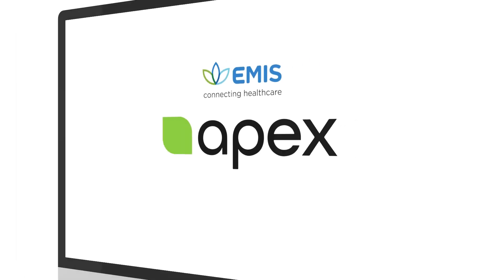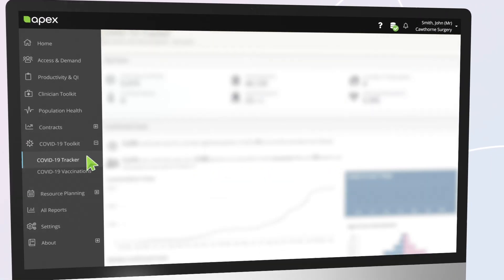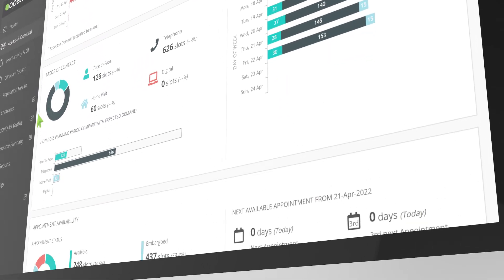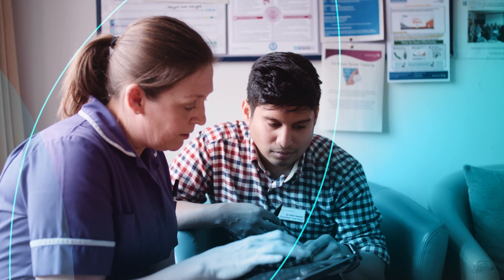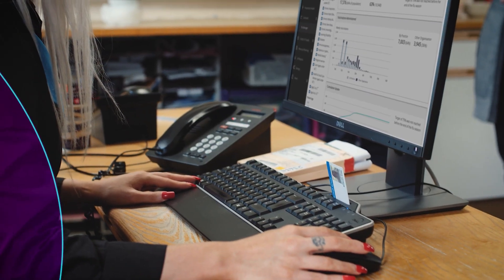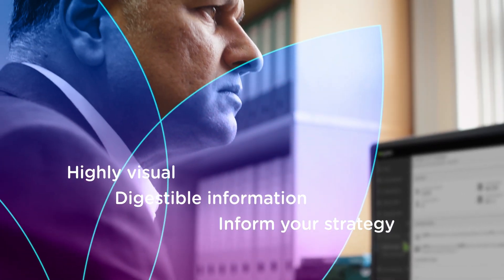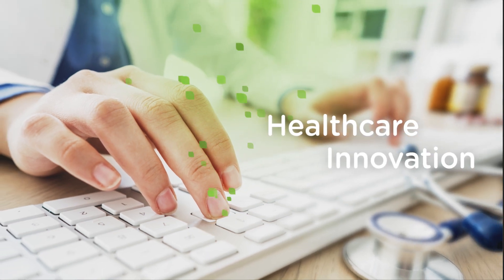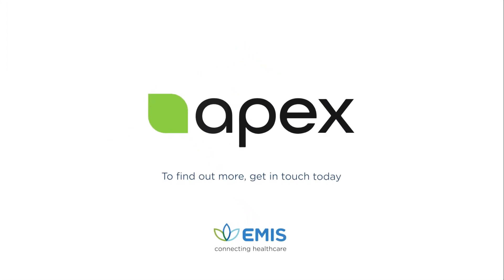Apex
Apex is an analytics platform designed to turn data into decisions for primary care users. The solution supports primary care's move towards a data-driven approach to decision making, using highly visual and digestible information.